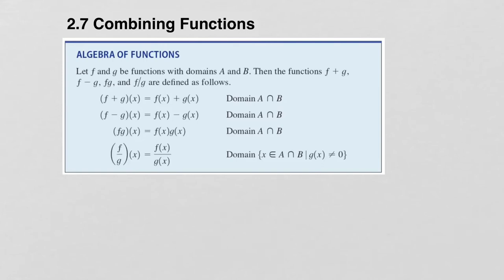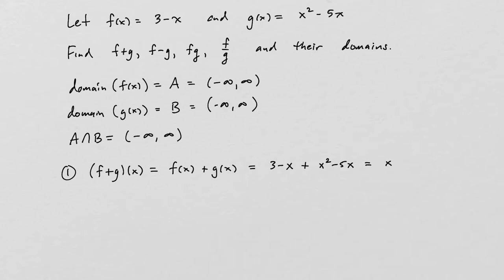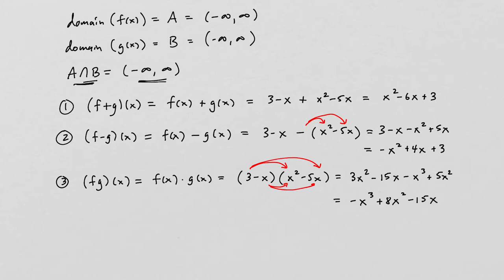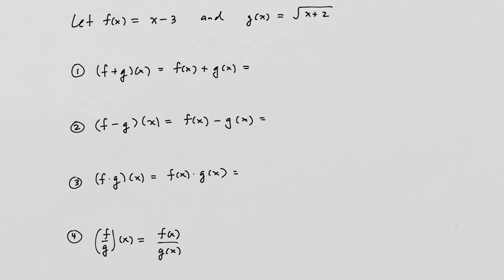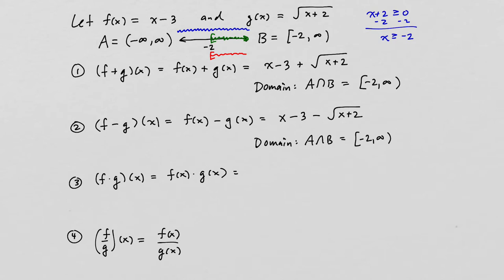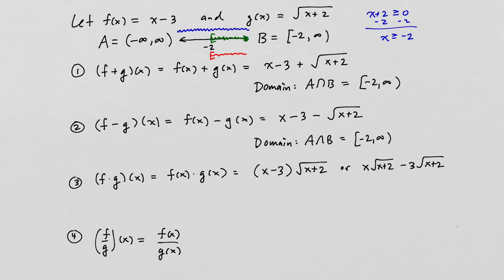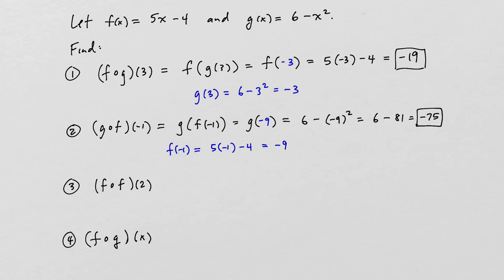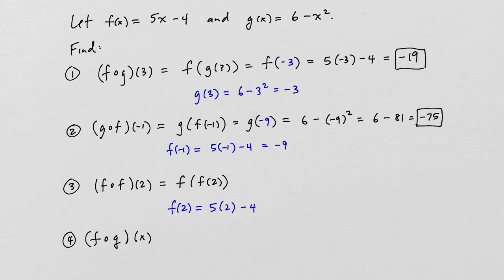2.7 Combining Functions